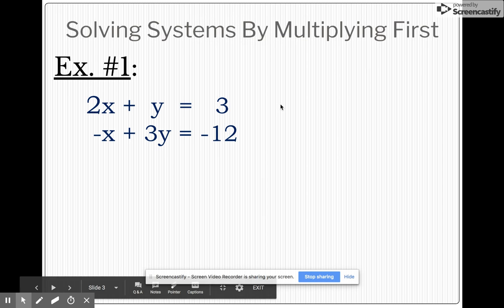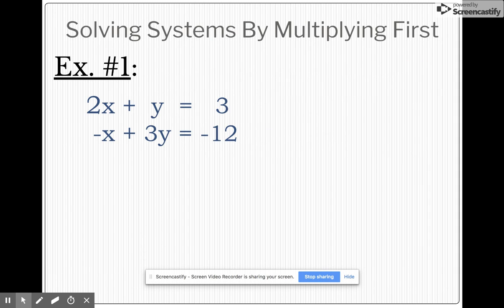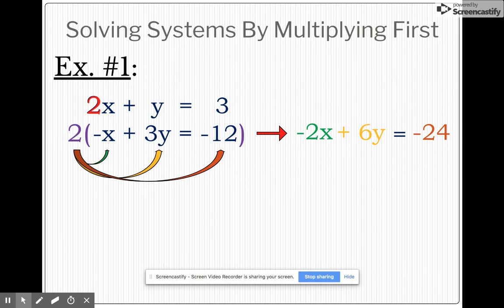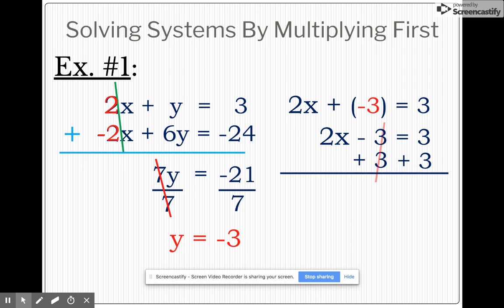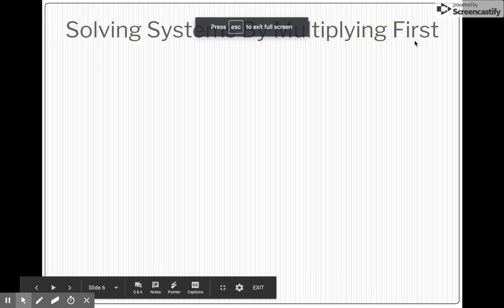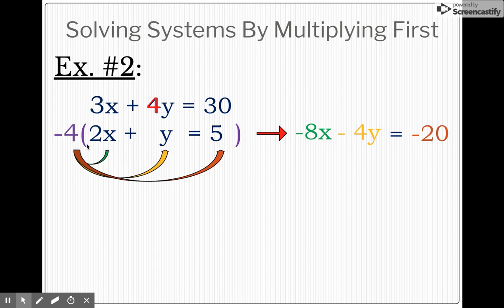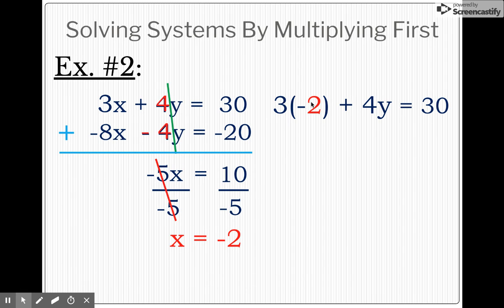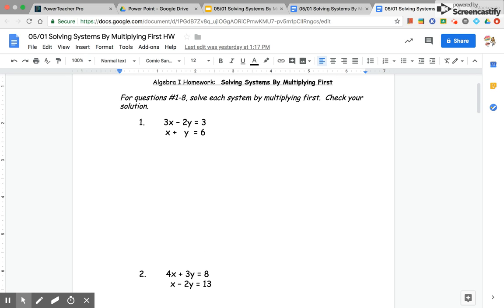Solving Systems of Equations by Multiplying First Notes